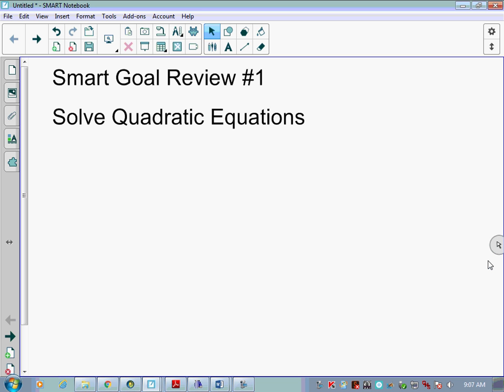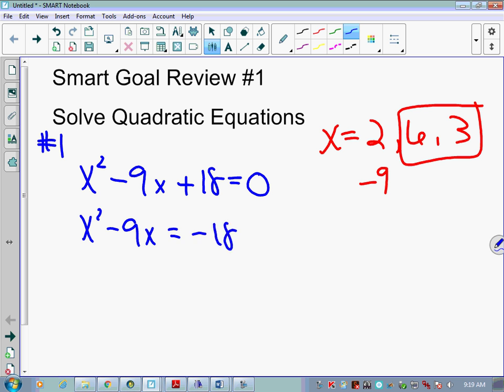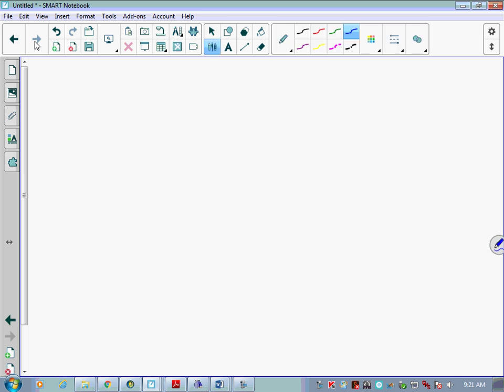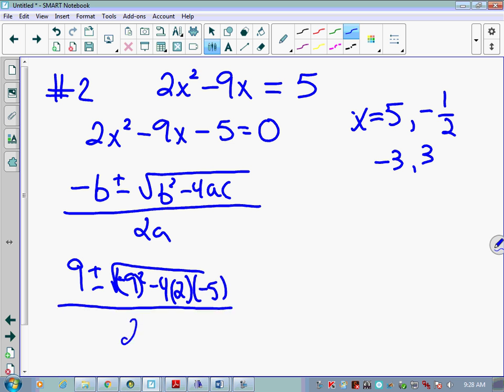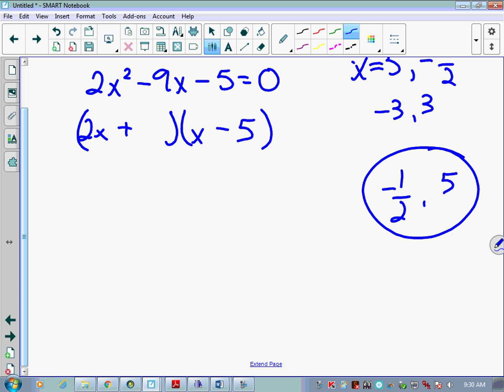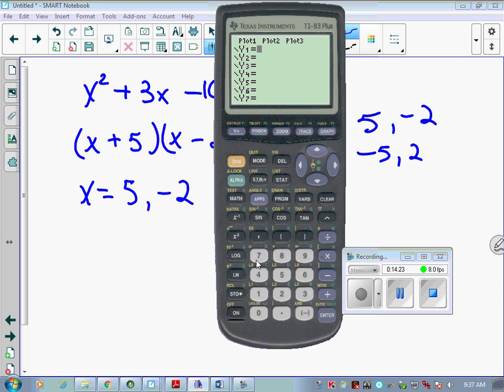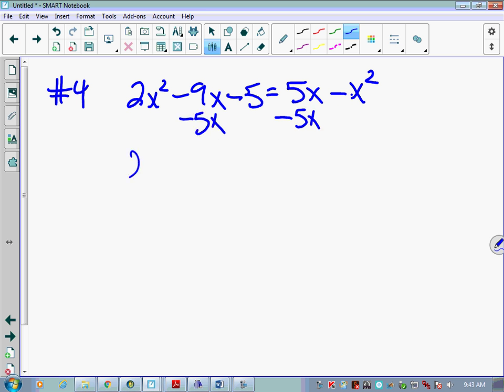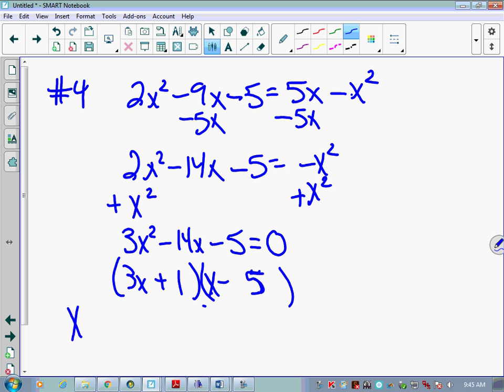5 out review SG1 Quadratic Equations